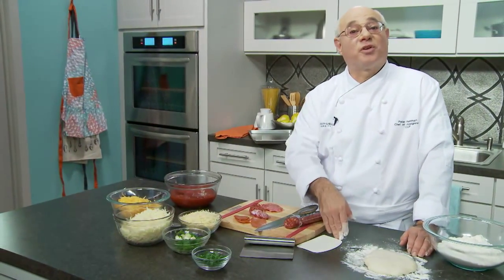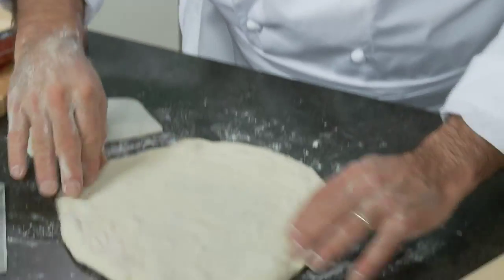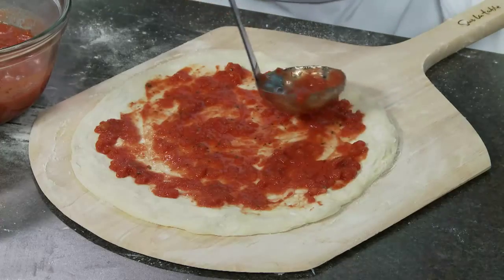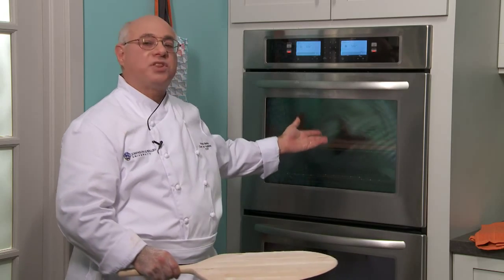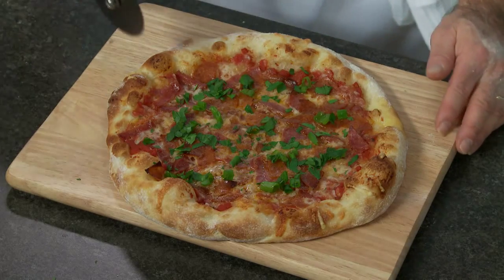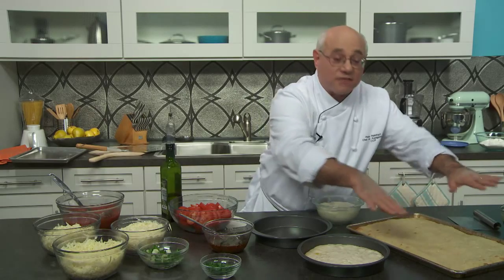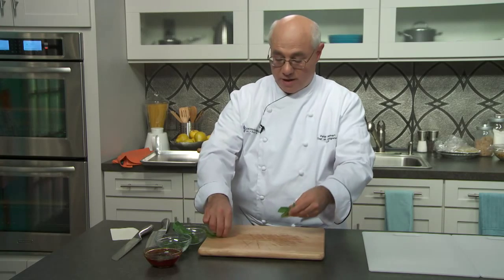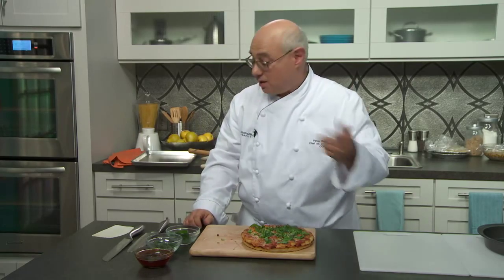Make A Perfect Pizza Part 2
Making & Baking Pizzas